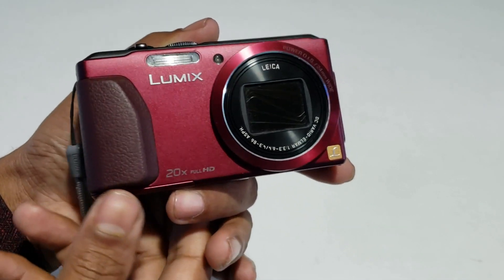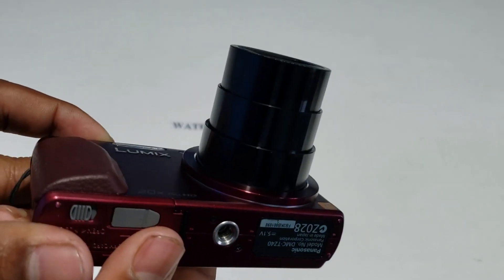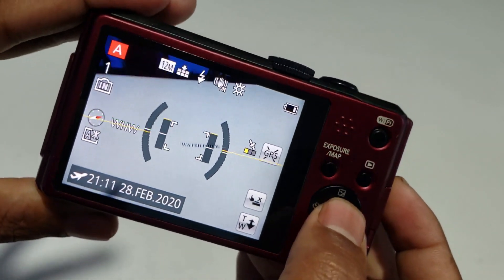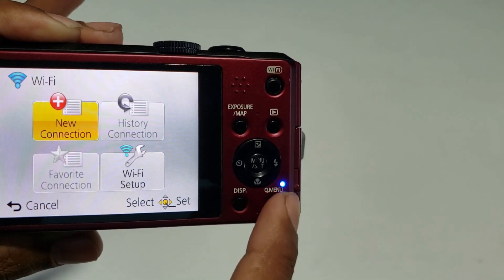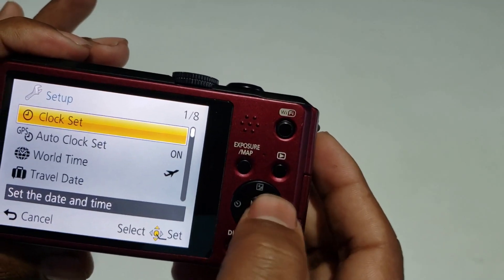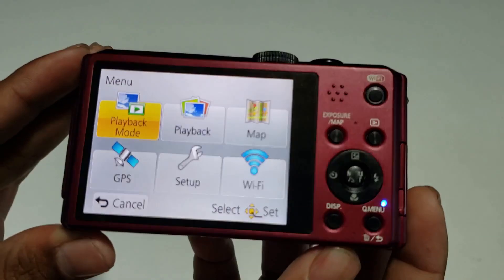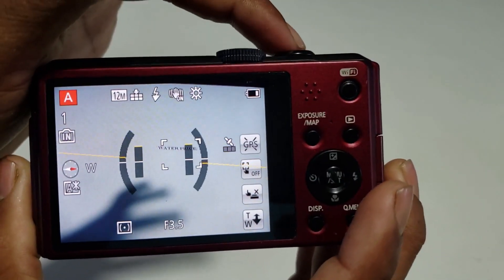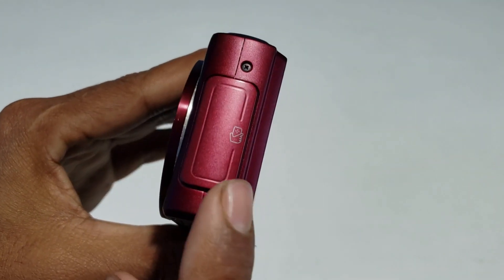মাত্র ৮৫০০ টাকা কেমেরা কিনুন !! Panasonic LUMIX DMC TZ40 !! Water Prices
মাত্র ৮৫০০ টাকা কেমেরা কিনুন !! Panasonic LUMIX DMC TZ40 !! Panasonic LUMIX DMC TZ40s
Prices : 8500 Taka